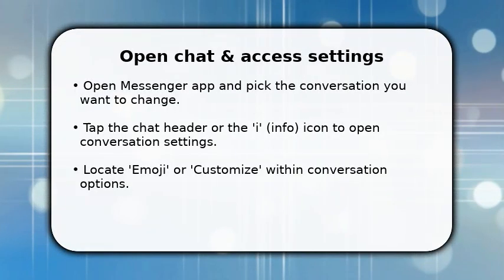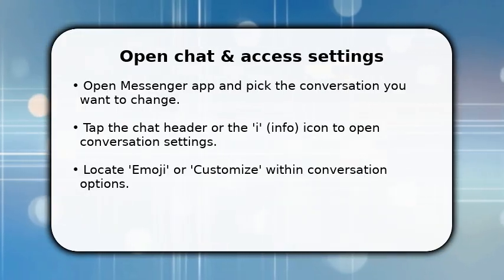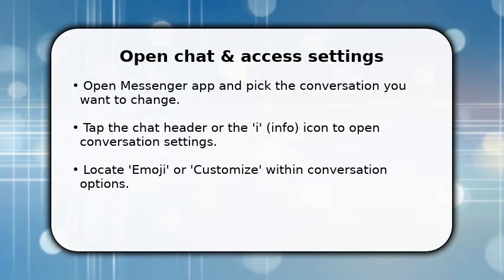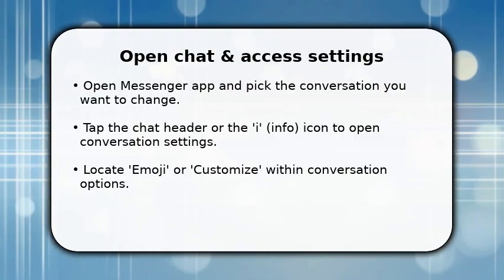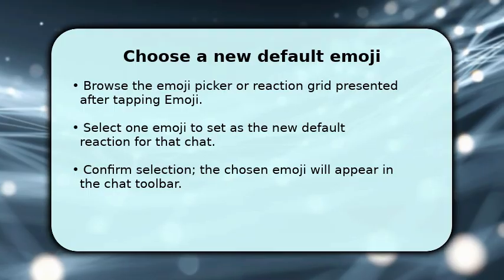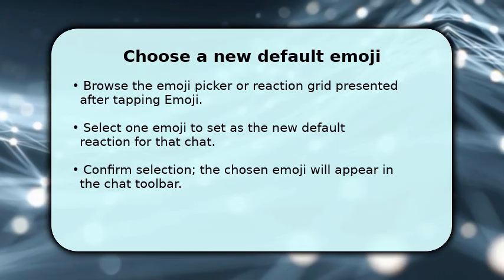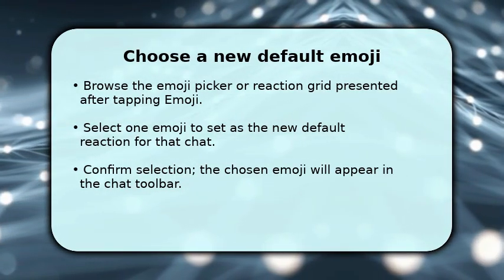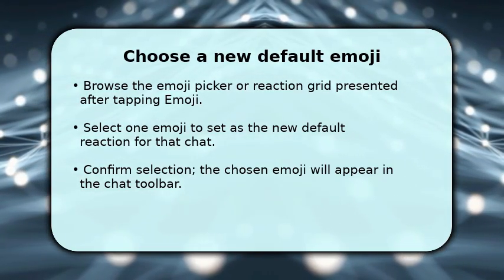How to Change Default Emoji on Messenger - Step by Step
Learn how to customize your messenger experience by changing the default emoji. This step-by-step guide walks you through updating settings on various platforms, ensuring a personalized and fun way of communication.